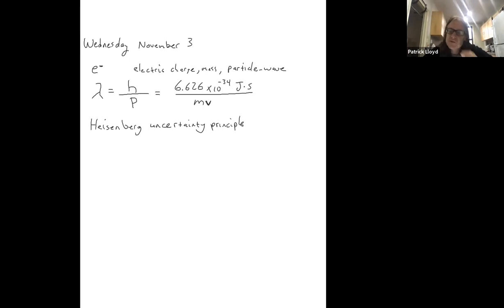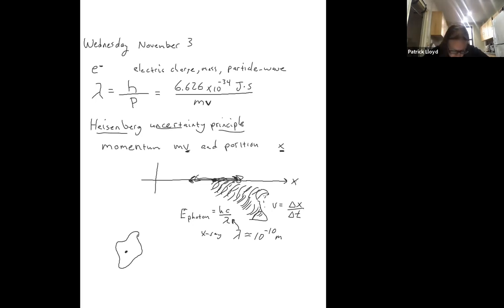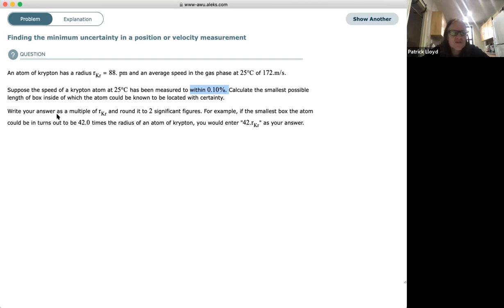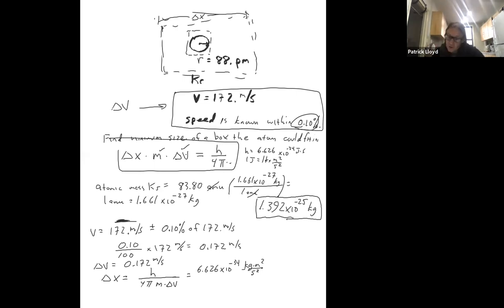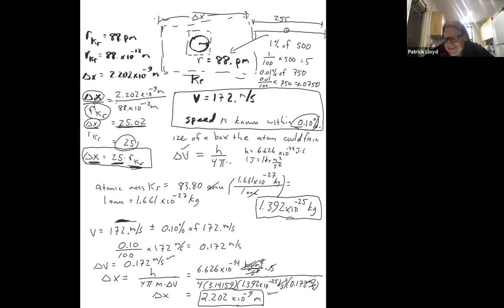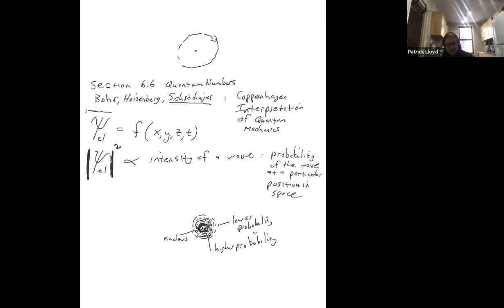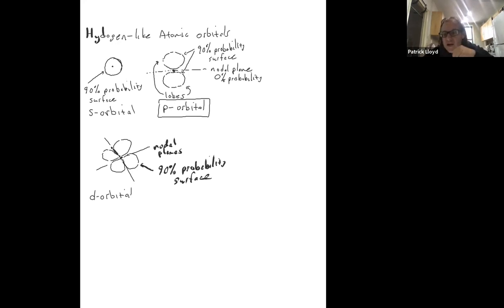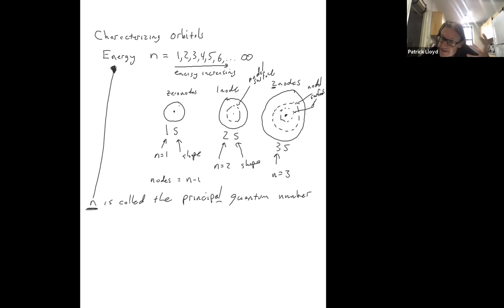Wednesday November 3 Reflections in General Chemistry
A discussion of the Heisenberg Uncertainty principle and an introduction to hydrogen-like atomic orbitals (sections 6.5 and 6.6).